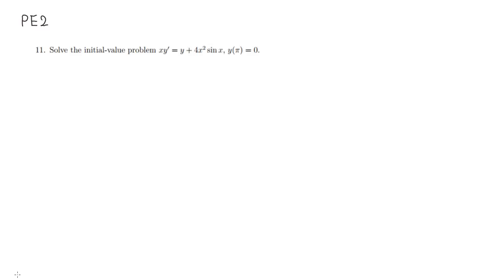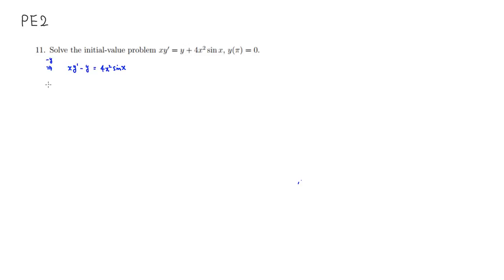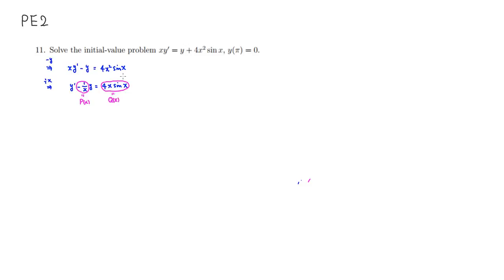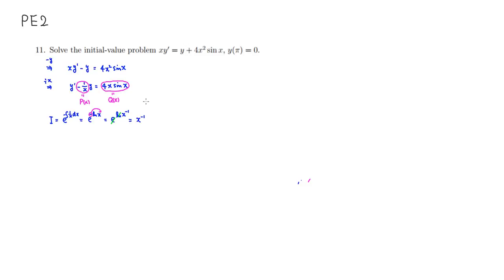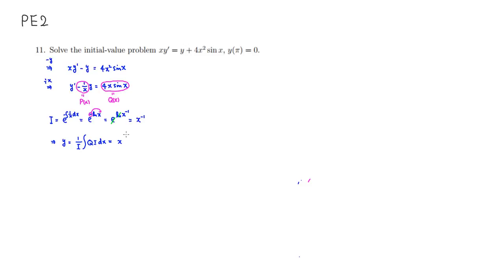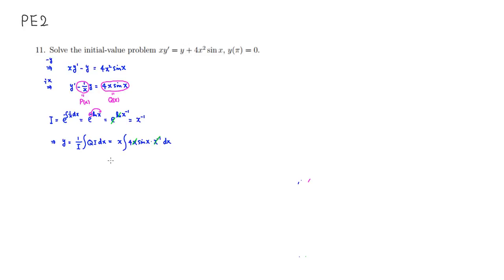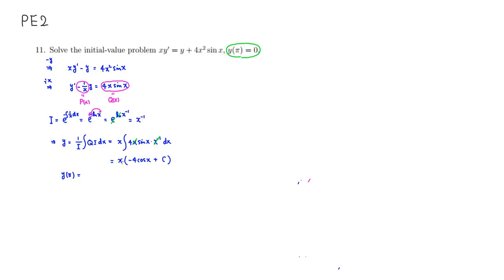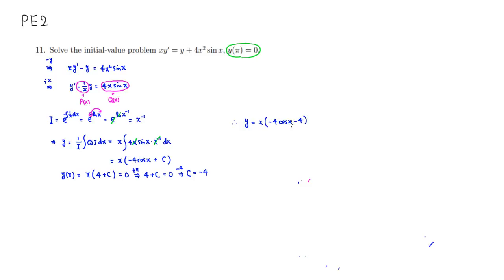MTH 132 PE2 #11 (Fall 2017)